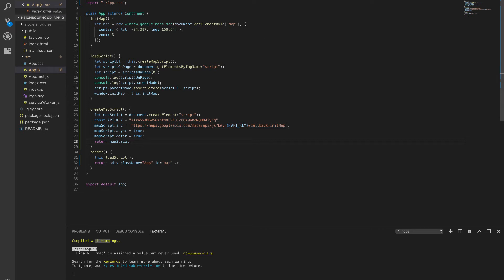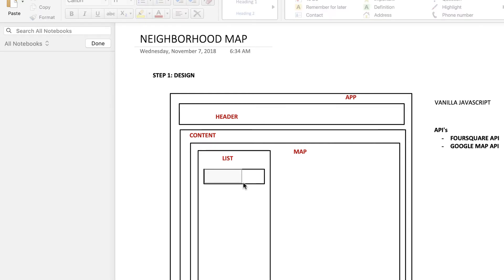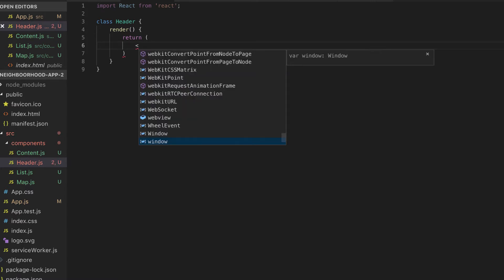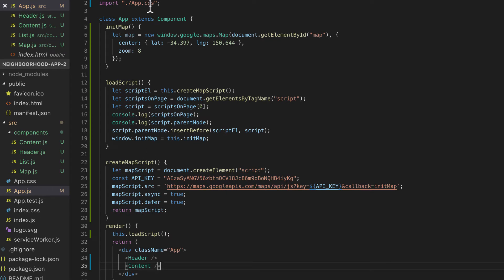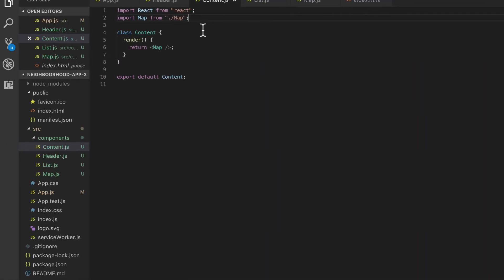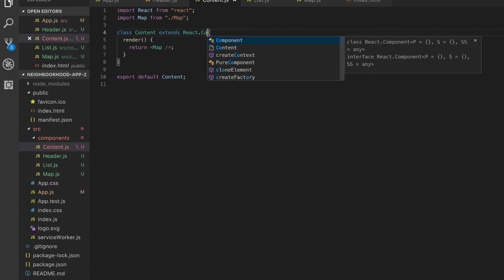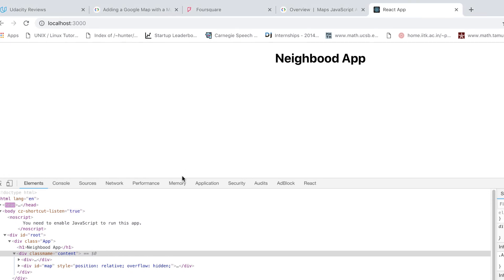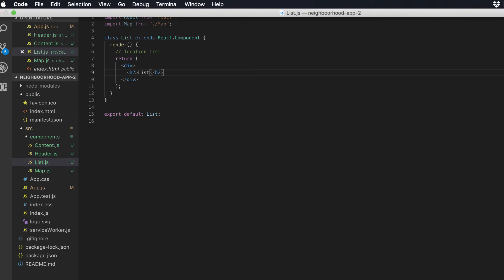Neighborhood App - Part 2: Creating React Components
Creating React Components